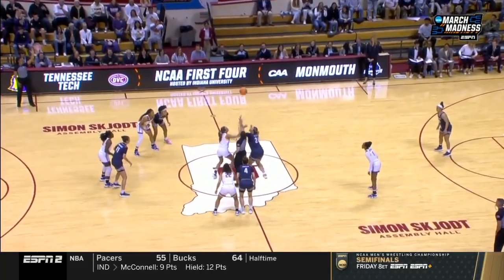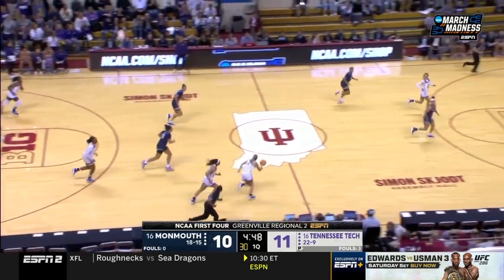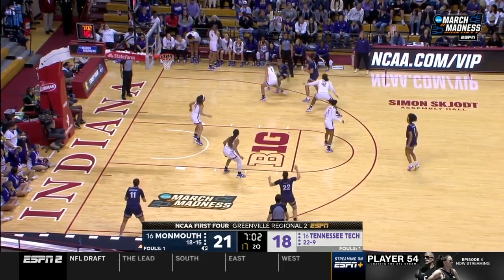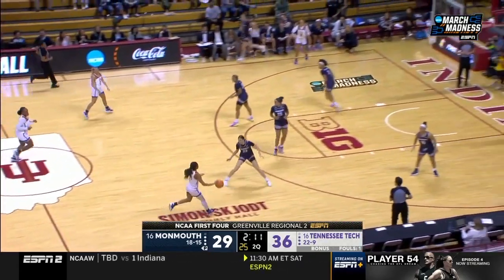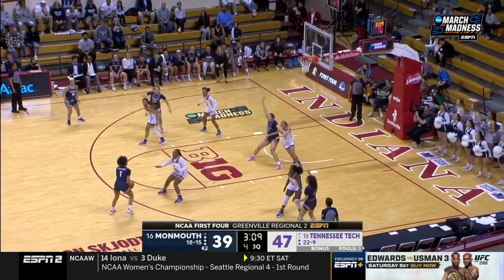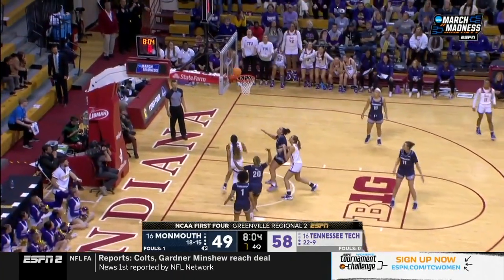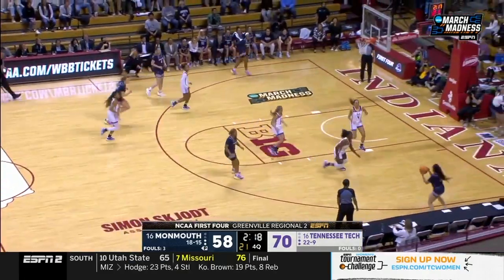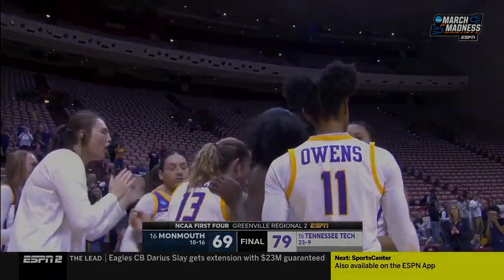(16) Tennessee Tech vs (16) Monmouth | 2023 NCAA Tournament: First Four | 3.16.23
Tennessee Tech vs Monmouth Basketball Game Highlights, 2023 NCAA First Four
I do not intend to claim the copyright of any game video uploaded.